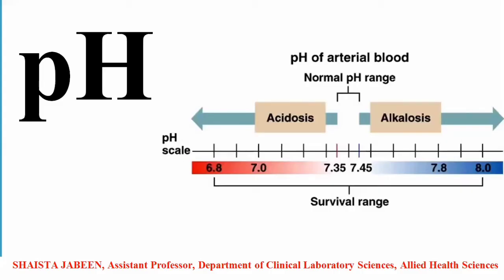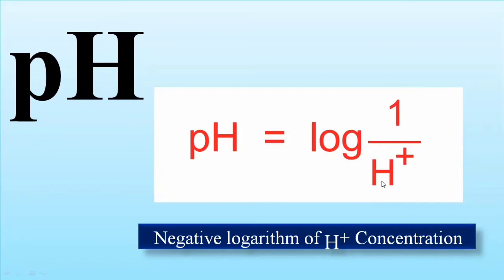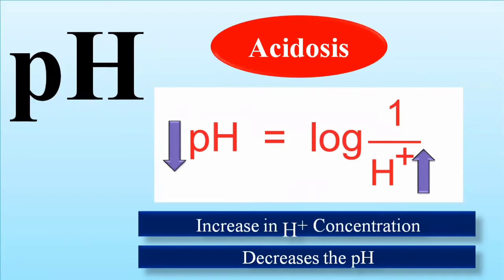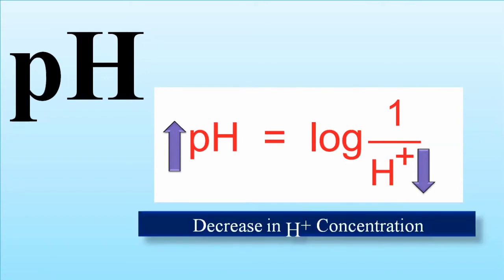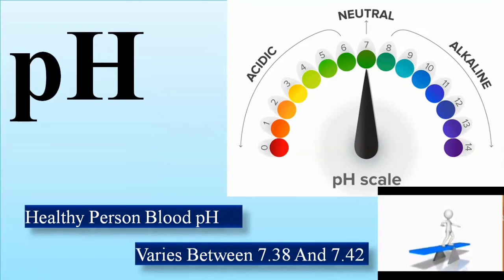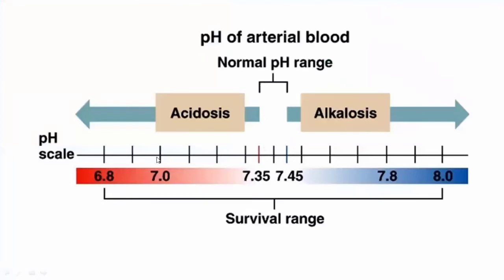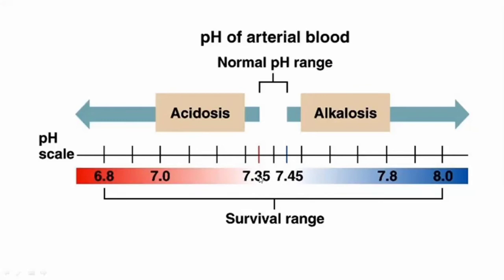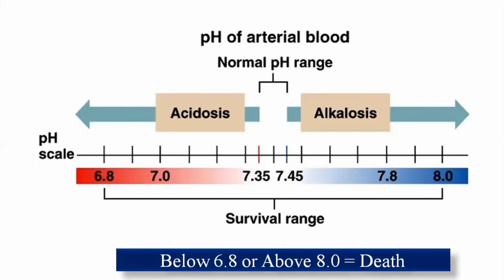pH | Hydrogen Ion Concentration | Normal pH Range | Survival Range | Acid Base Balance | Physiology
pH and Hydrogen Ion Concentration

Normal pH Range
Acidosis
Alkalosis

Survival Range